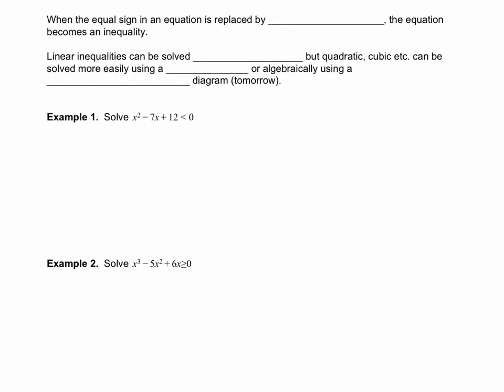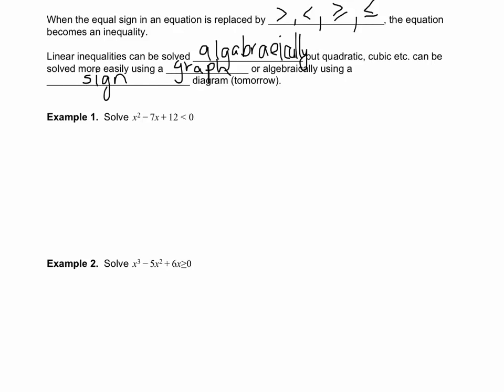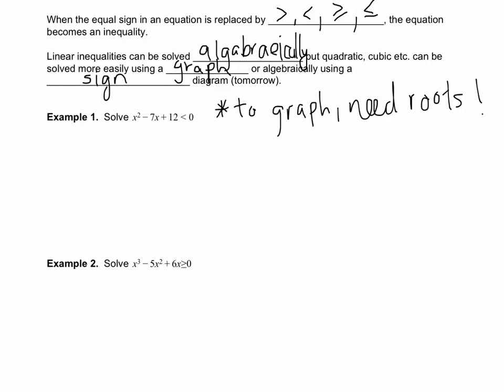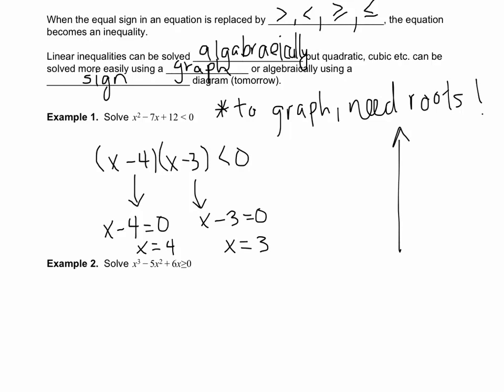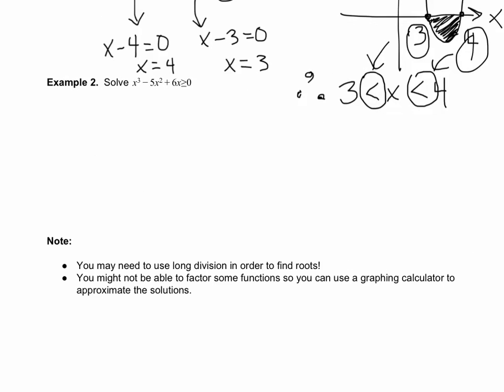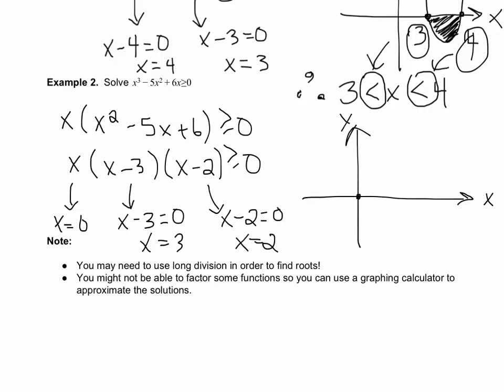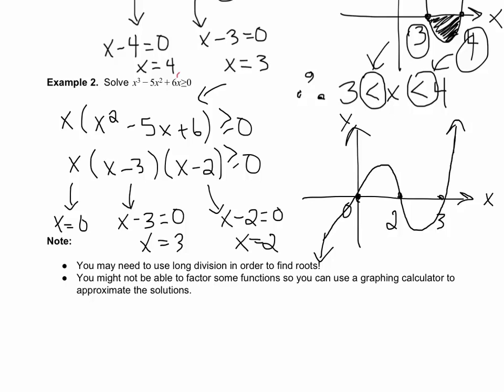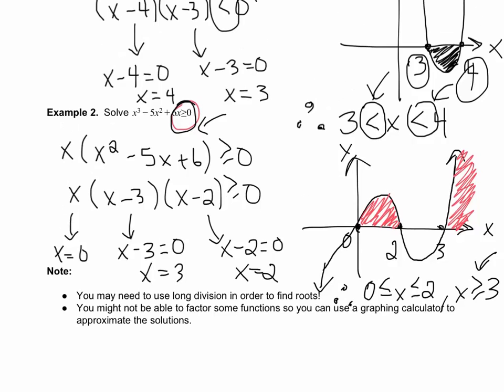2.9 Solving Polynomial Inequalities Graphically